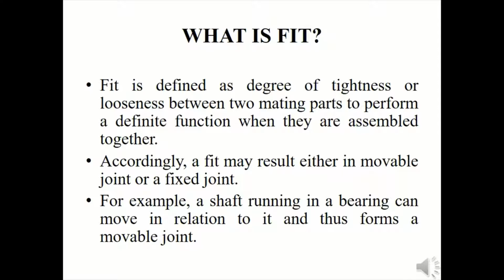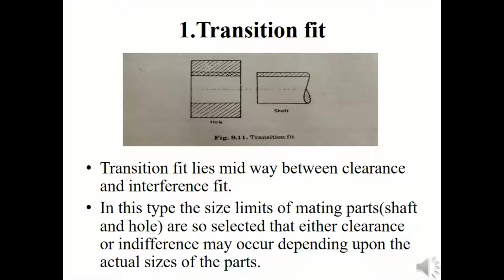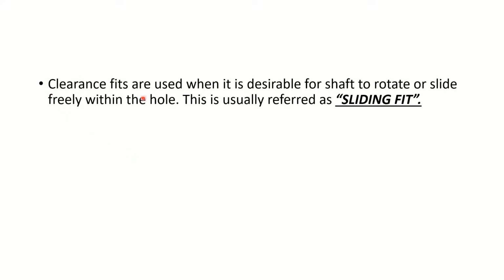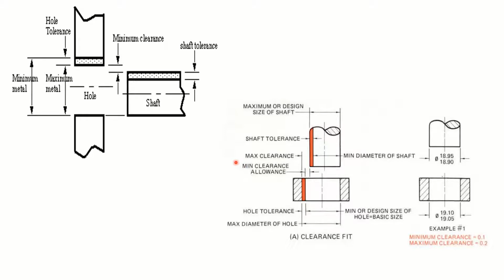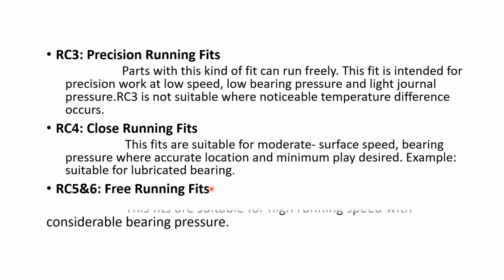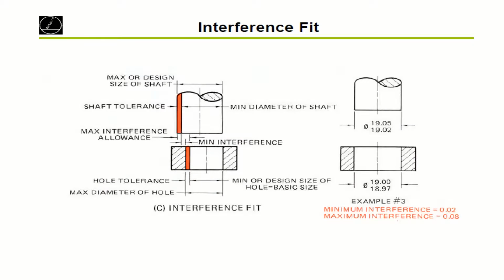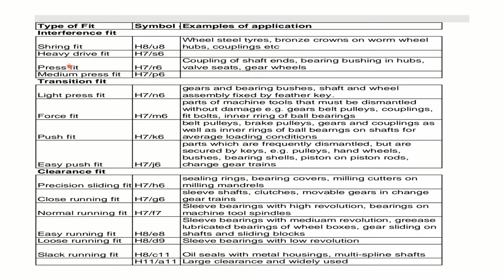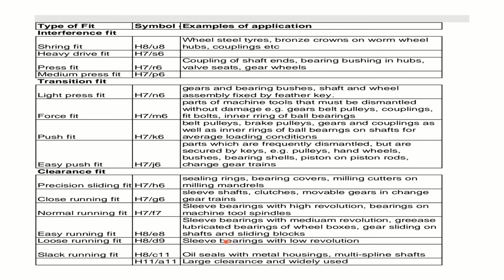Fits and Type of Fits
Here me (manan bhavsar) and my co - presenter Harshit Jain are going to present presentation on Fits and types of Fits.